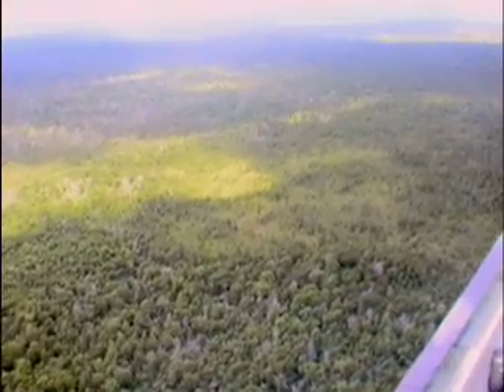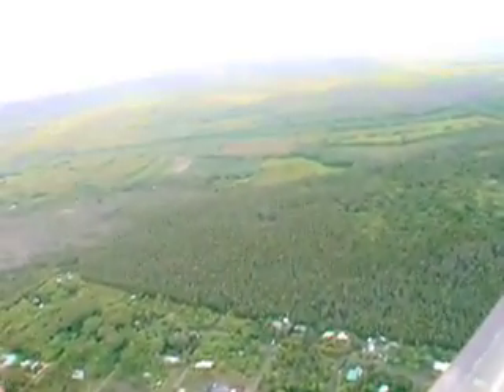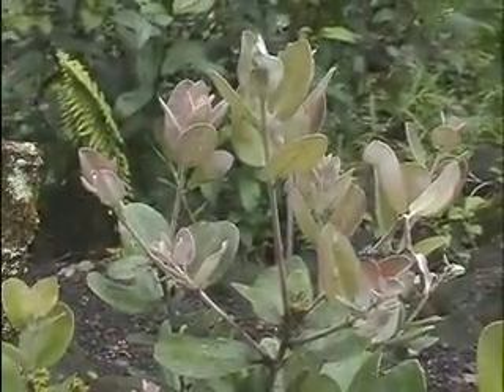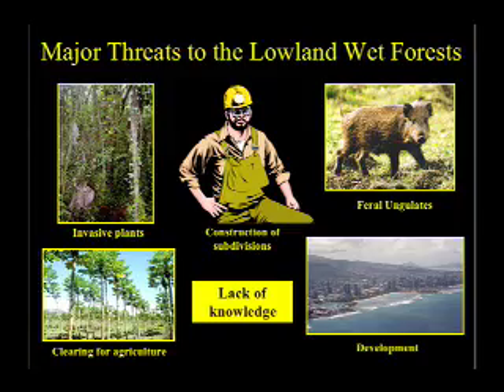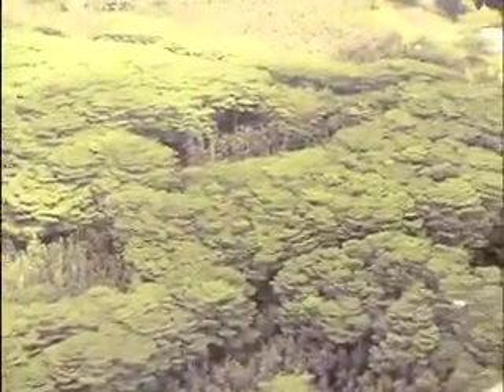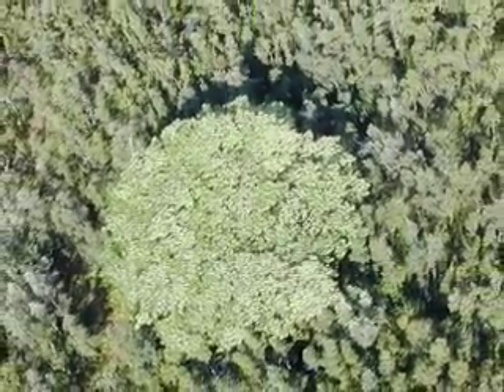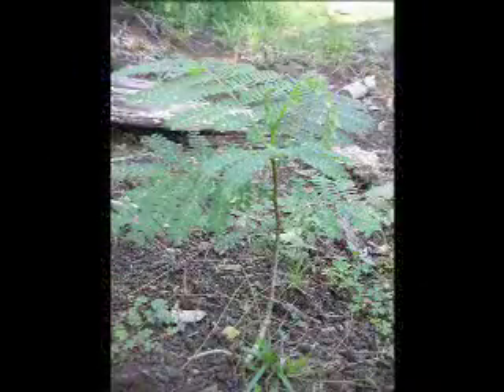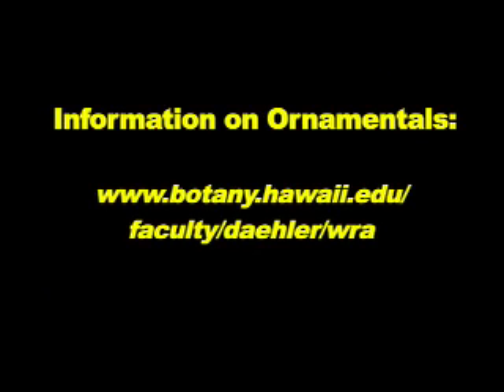Albezia threatens Ohia in Hawaii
Documentary about the spread of Albezia on the Big Island.